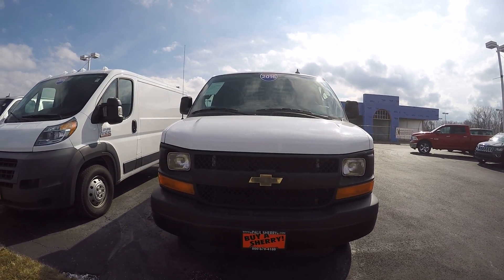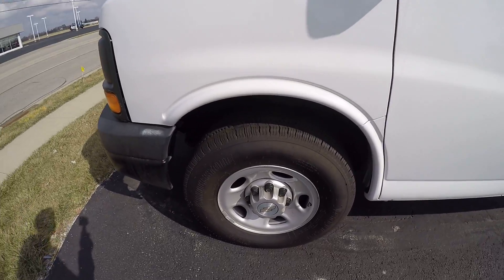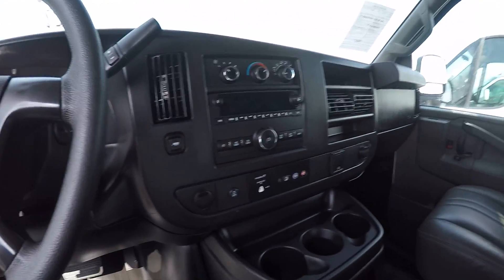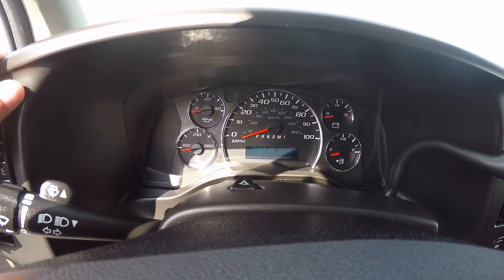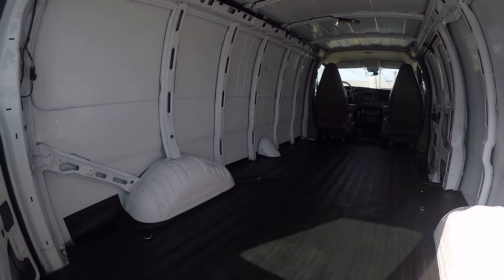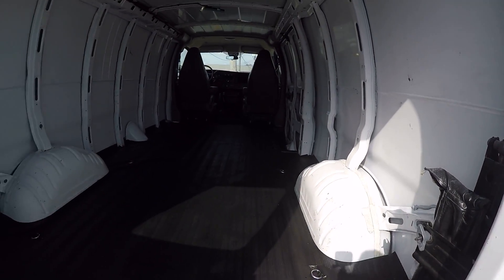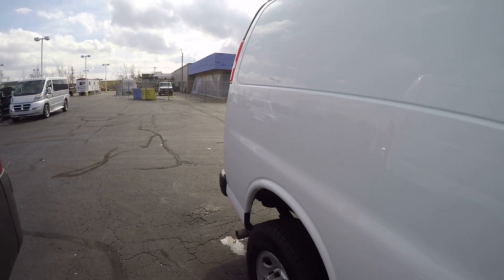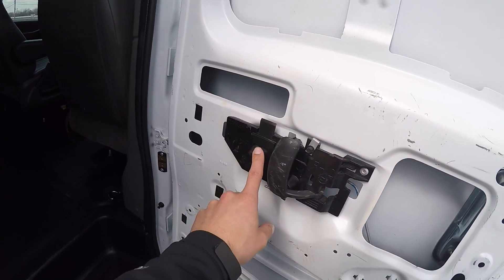2016 Chevrolet Express 155″ Cargo Van For Sale Dayton Troy Piqua Sidney Ohio | CP15139T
1 Owner! Vinyl Seats – Vinyl Flooring – Power Windows & Locks – Heavy Rubber Bed Mat – Interior Tie-Down Points – Auxiliary Stereo Input – AC Power Outlet – OnStar Services Available – Steel Wheels – Clean AutoCheck History Report to watch a detailed 2 minute video of this car to get a first hand look before you arrive at our dealership. This is simply one of the many ways Paul Sherry goes beyond just giving you the best price in the Miami Valley!